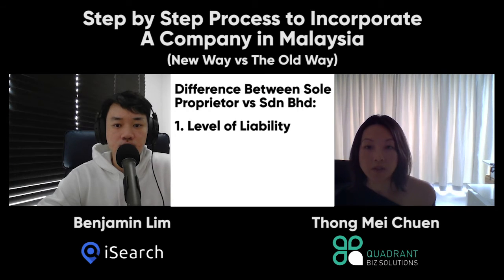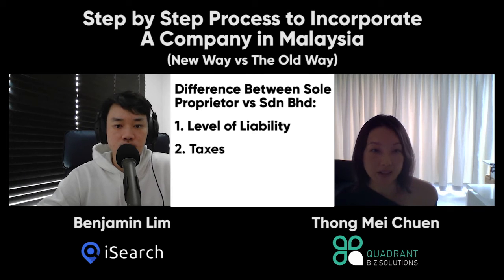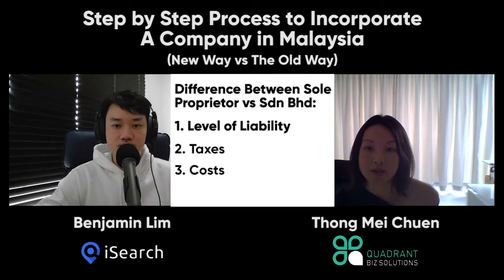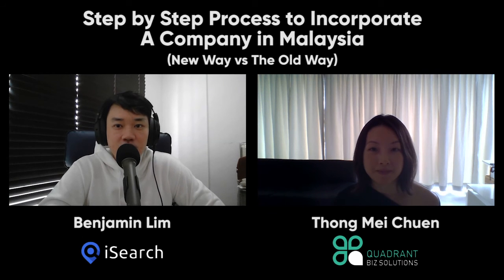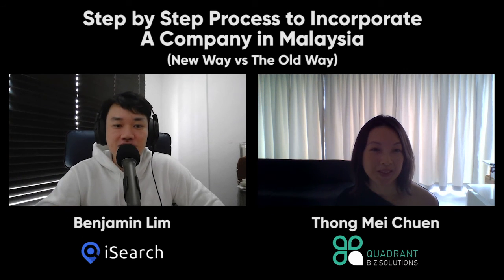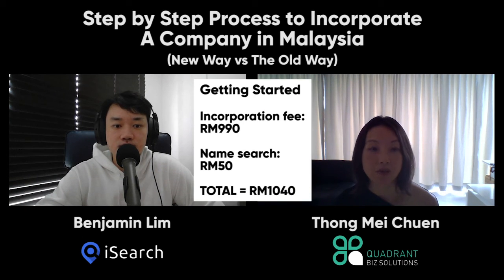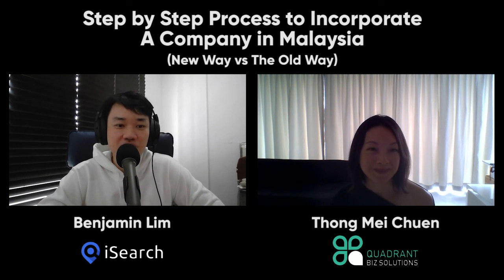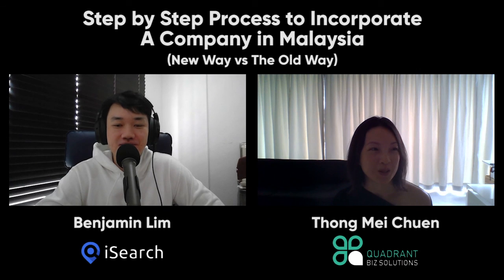How to Incorporate A New Company in Malaysia (Simple & Quick) - Mei Chuen (Quadrant Biz Solutions)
In this episode, we have Mei Chuen from Quadrant Biz Solutions on the show to discuss the step by step process to incorporate a new company in Malaysia.

The areas of discussion include:
0:00 - Introduction
1:02 - What does a company secretary do?
1:46 - Key things to consider before incorporating a company
4:07 - Procedures to incorporate a company in Malaysia
5:00 - Issues with traditional procedures (the old way)
7:10 - Is there a better and faster way to incorporate a company? (the new way)
9:51 The price of setting up a company in Malaysia